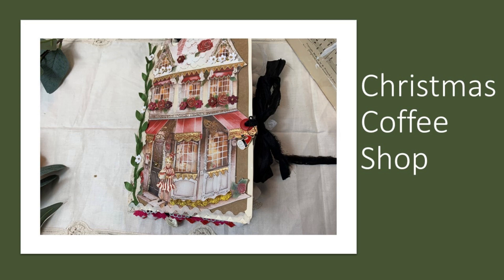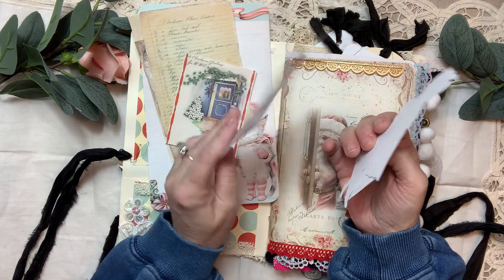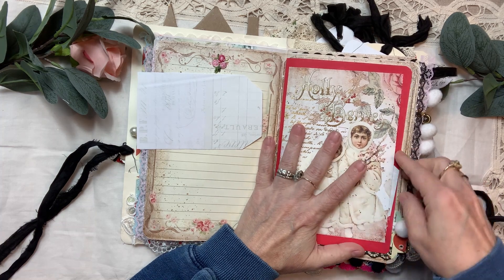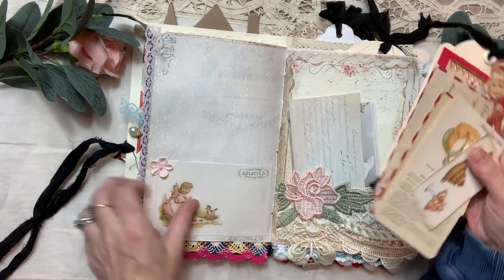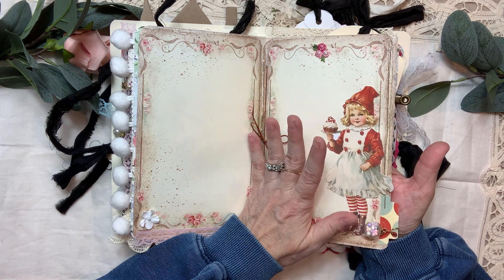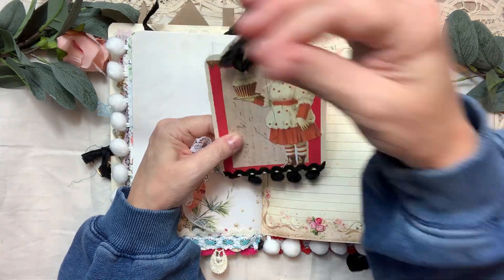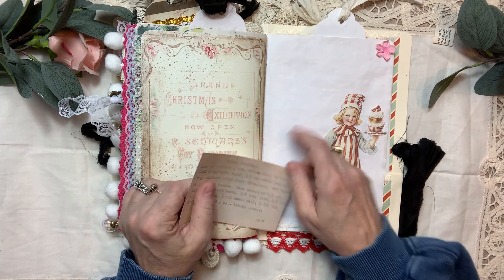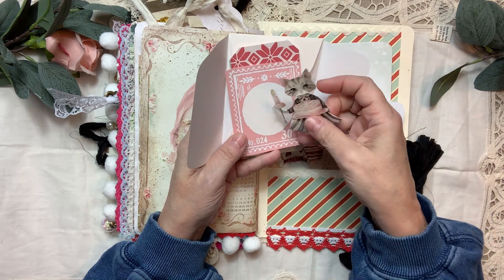Christmas Coffee Shop Junk Journal Flip Through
This little journal was so cute it flew out of my shop! In this episode I share the first Christmas Coffee Shop Junk Journal.  I made two others that (still) are available in my shop at time of editing.

Coffee Shop number 4
Coffee Shop number 2

If they are all gone, you can message me and I can custom make one for you!

Here is a link to Twisted Paper Studios here on YouTube and her Etsy shop (expect lots of her stuff in my projects going forward)

I used kits from Etsy by: PixieDustFiles and AntiquePaperie as well as myporchprints and Forever Cute US

Please comment if you need something I've not shared.

I used my digitals kits:
Vintage Documents
1800's Scrapbook Pages

Pixie dust files Etsy shop (buy everything – I do! lol)

Amazon Tools list